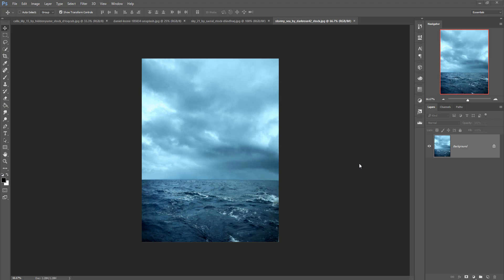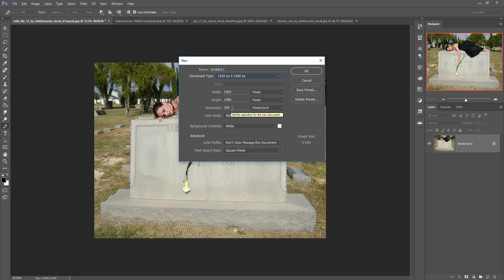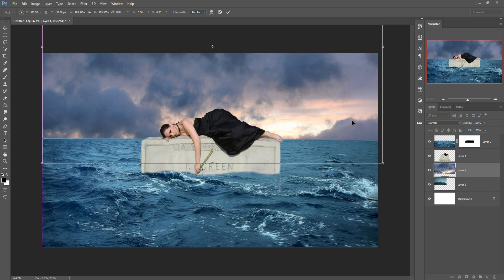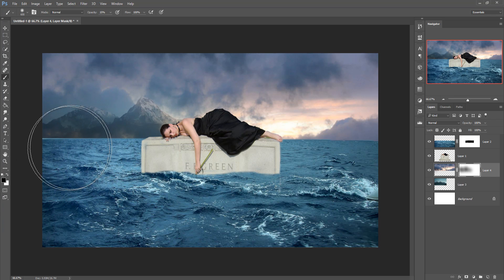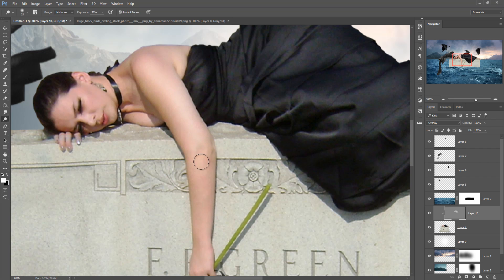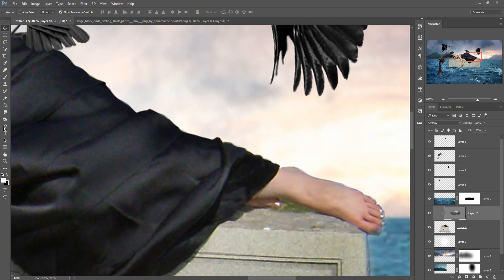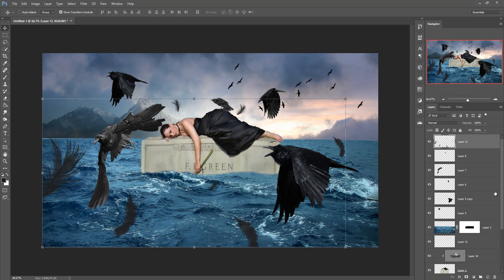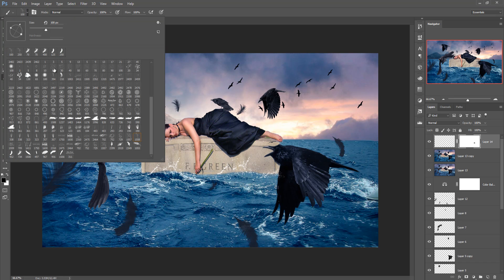Feel alone photo fantasy manipulation | photoshop tutorial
In this video tutorial you learn how to use color tone filter and how to use dodge tool and burn tool and also know more about adjustment layer and masking layer adjustment in photoshop.